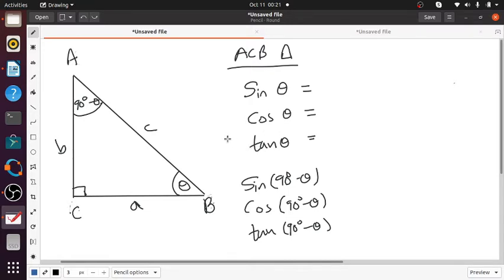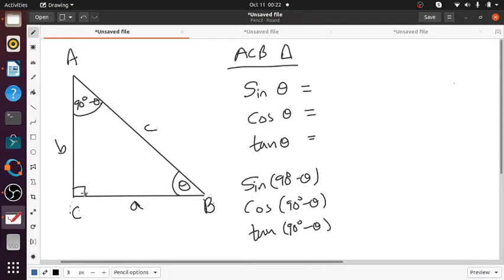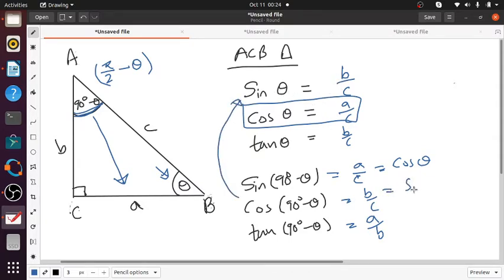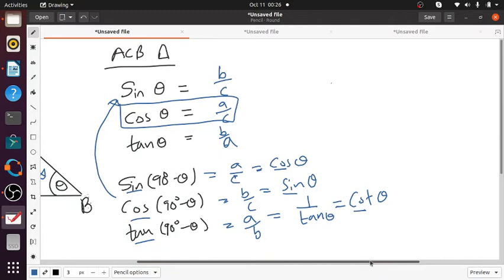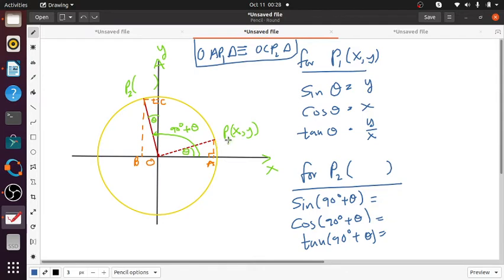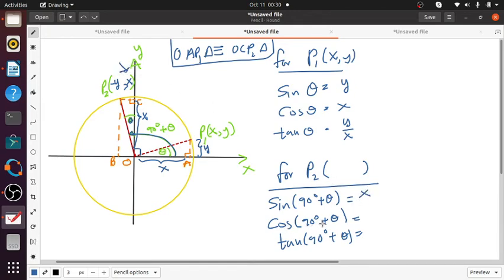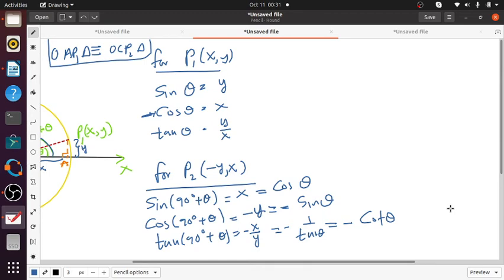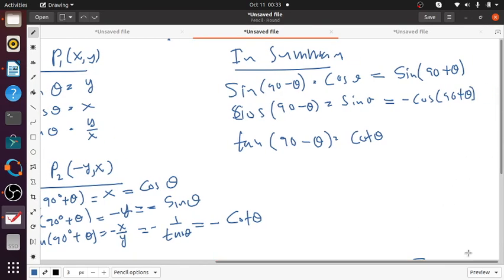Complementary angles- Lecture 1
Associated acute angles with respect to y axis is discussed in this video. You can see that the trig function will change after the transformation and still carries the quadrant rule.